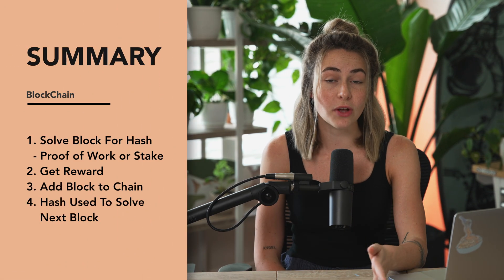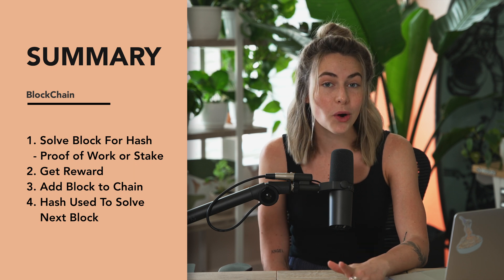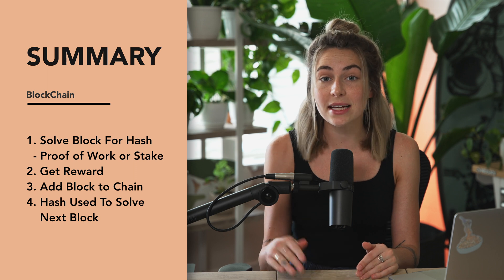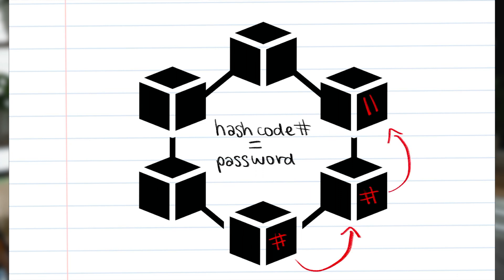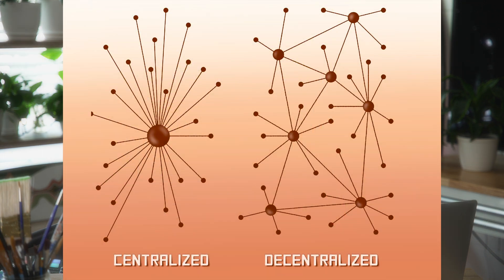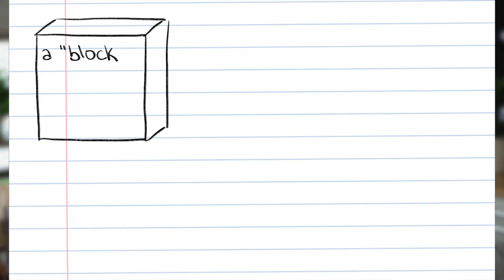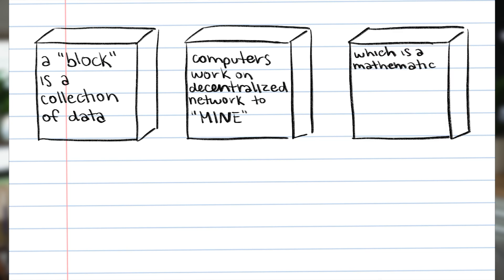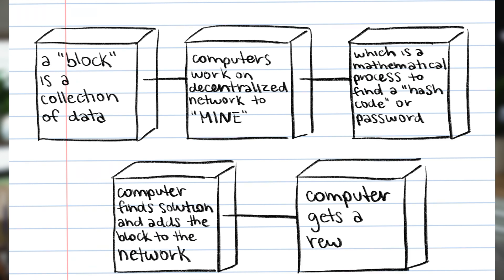What Is Blockchain Technology?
Blockchain technology is an important concept to understand in the Web 3.0 space, this video serves as a broad explanation and introduction for how the tech works.

If you want to be on the podcast, fill out this form!

Solana Wallet: 7DDeg3sfiDCLWvHj65ZtBXzVMq6p1EfauAZd6KUHnzm9

Ethereum Wallet: 0x4d3945Ce57E29a11412e8CFedA2a4E5dA305C413